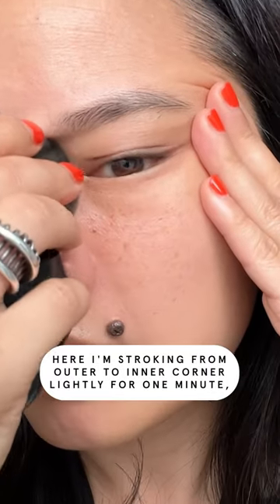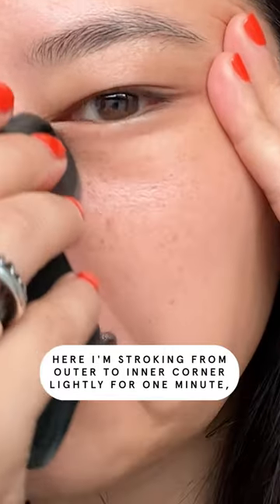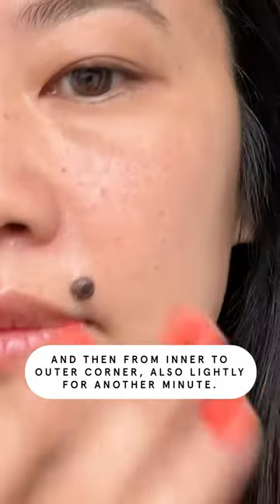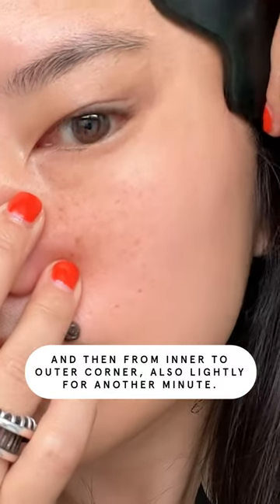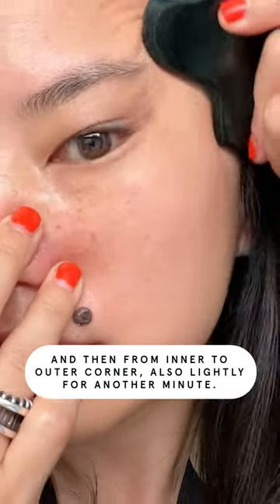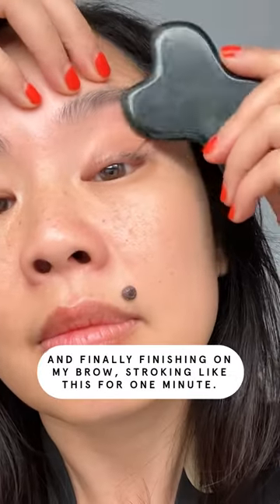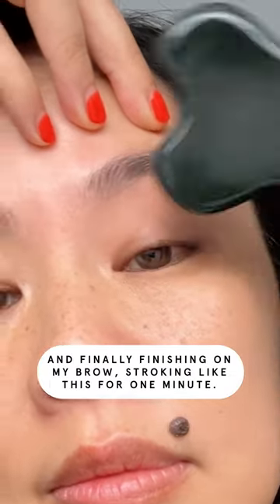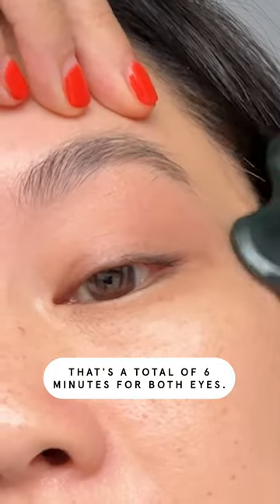Easy 6 minute technique to de-puff eyes and eliminate dark circles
Circulate your eyes with this easy technique for rapidly bringing blood flow and energy to tired eyes. This can help dark circles and under eye puffiness, and can even create a lifted appearance. Prep skin first with a hydration mist, eye serum and/or a tiny dab of oil. I’m using our Lanshin Pro Gua Sha tool here, but you can also use a Lanshin Sculpting Spoon or Intro Gua Sha tool.

Show us your eyes! We’d love to see!